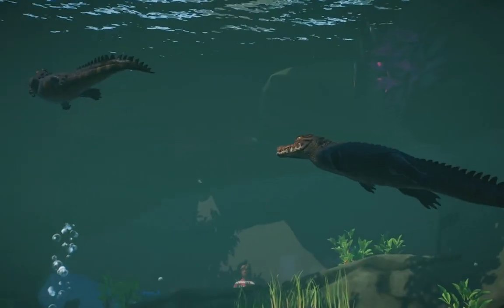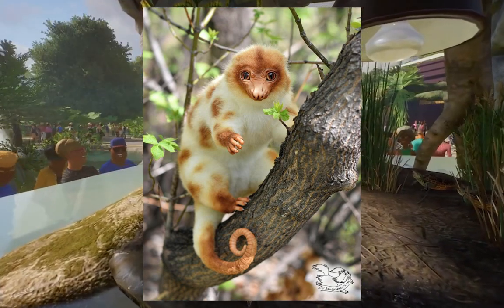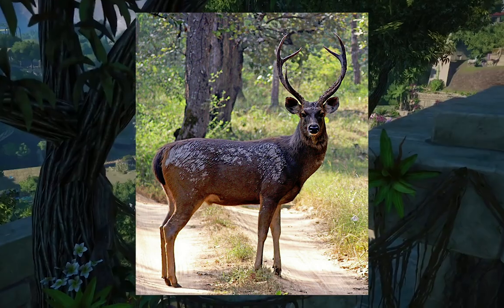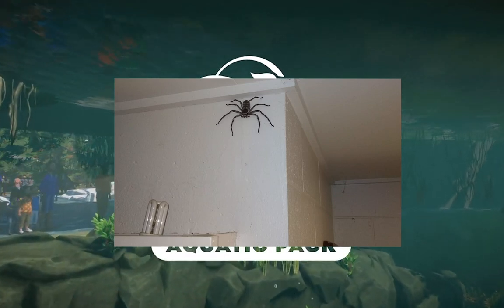Making the OCEANIA DLC! - Planet Zoo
take me by the hand lead me to the land, that you understand

Planet Zoo presents the most authentic animals in videogame history. From playful lion cubs to mighty elephants, every animal in Planet Zoo is an individual who thinks, feels explores the world you build around them. They care about their surroundings and each other, with complex environmental and social needs. Nurture your animals throughout their liveas, study and manage every species to see them thrive, and help them raise young to pass their genes onto future generations. Manage your own zoo in an expressive world that reacts to every choice you make. Focus on the big picture or go hands-on and look after the smallest details. Thrill visitors with prestigious animals and famous exhibits, develop your zoo and research new technologies, and release animals back into the wild to repopulate the planet. Unleash your creativity with the next evolution of Planet Coaster’s best-in-class creation mechanics. Craft stunning scenery and habitats, dig lakes and rivers, raise hills and mountains, and carve tunnels and caves as you build your own zoo. See your animals and visitors respond to your creative vision, and share your designs with friends in Planet Zoo’s online community. Bring the world’s greatest designs home to your own zoo for your animals and visitors to enjoy.